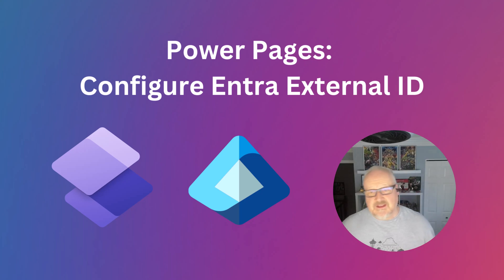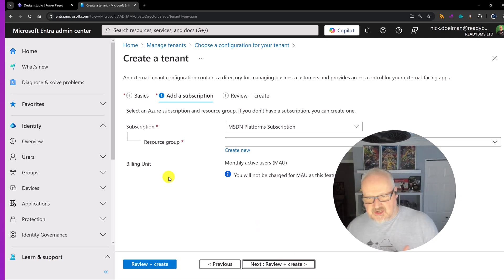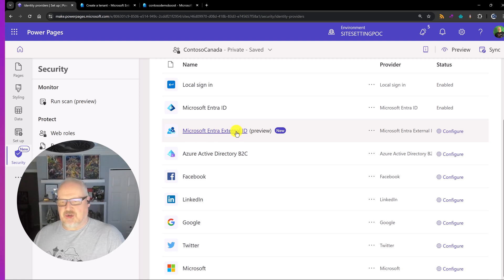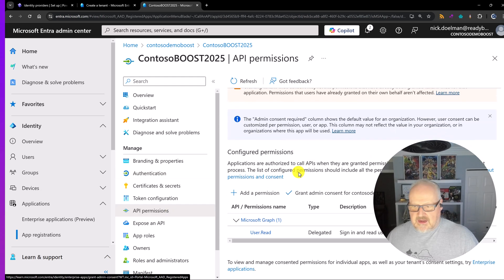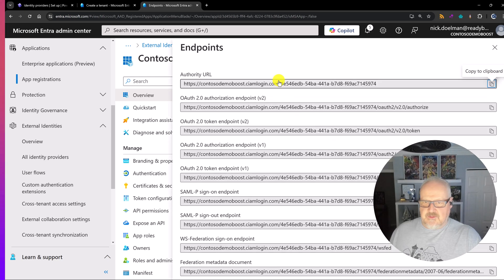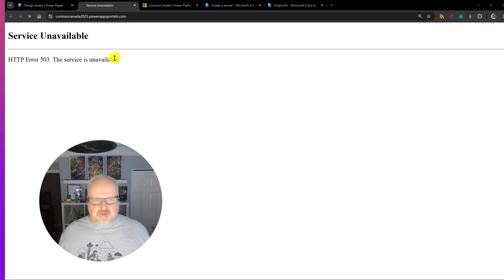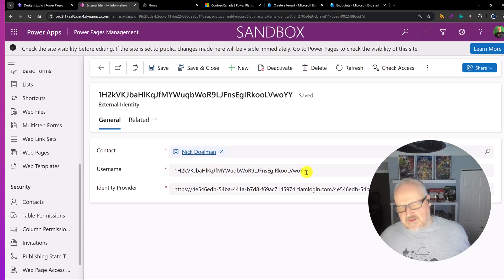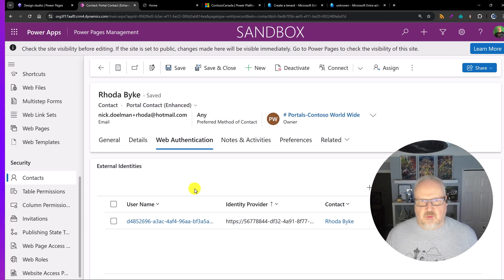Power Pages: Configure Entra External ID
In this video, Nick goes through the process to configure Entra External ID as an identity provider for Power Pages and also shows how to configure Power Pages to allow migration of existing Entra External ID users to Power Pages contacts.